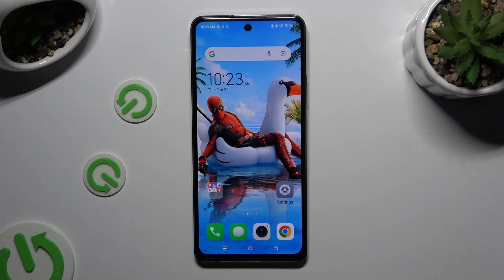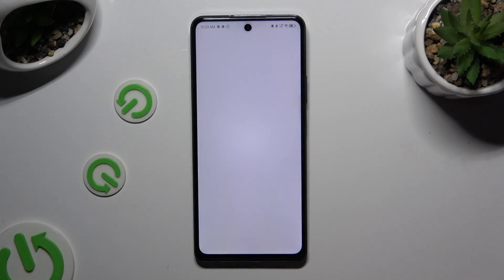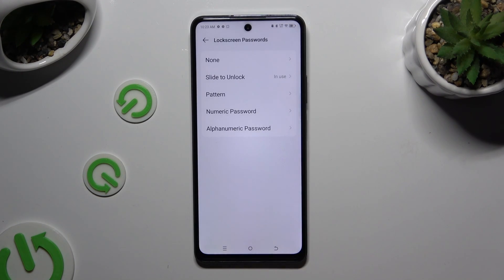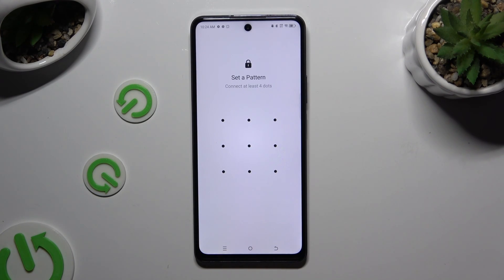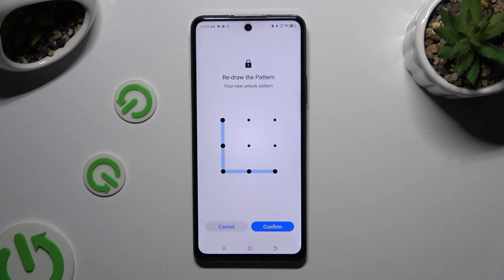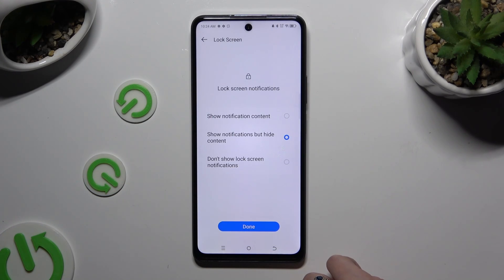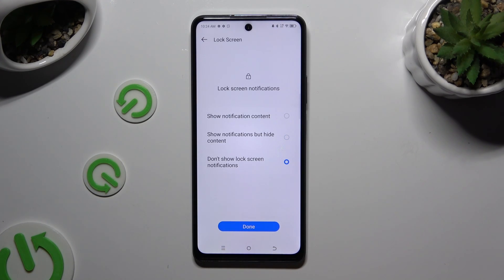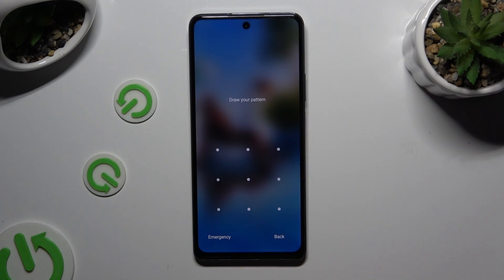How to Add Screen Lock on TECNO Spark 20 Pro?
Find out more:
Secure your personal data and enhance the privacy of your TECNO Spark 20 Pro by adding a screen lock. Screen lock options provide an additional layer of security, preventing unauthorized access to your device and ensuring that your sensitive information remains protected. Whether you prefer a PIN, pattern, password, or biometric authentication method such as fingerprint or face unlock, setting up a screen lock is essential for safeguarding your device and personal data.
Follow our step-by-step guide to learn how to add a screen lock on your TECNO Spark 20 Pro. We'll walk you through the process, ensuring that you understand how to access the screen lock settings, choose your preferred lock method, and set up additional security features if desired.

Why is it important to add a screen lock on my TECNO Spark 20 Pro?
Where can I find the screen lock settings on my device?
What are the available screen lock options, and how do they differ?
How do I set up a PIN, pattern, or password as my screen lock?
Can I use biometric authentication methods such as fingerprint or face unlock?